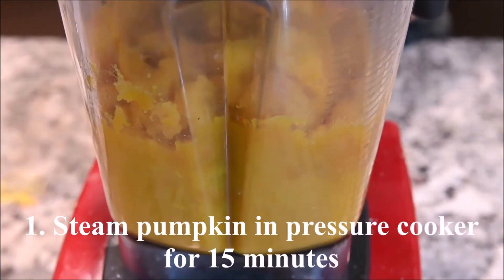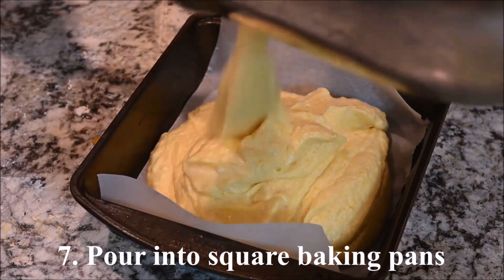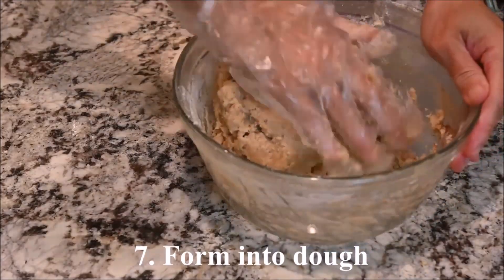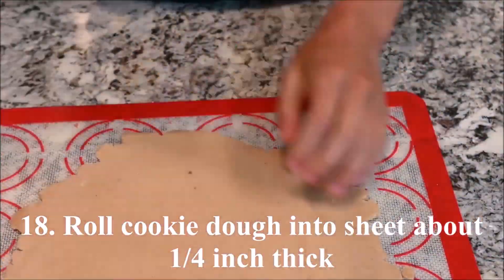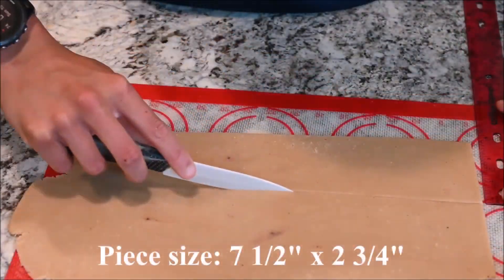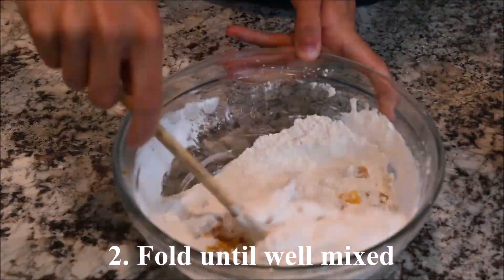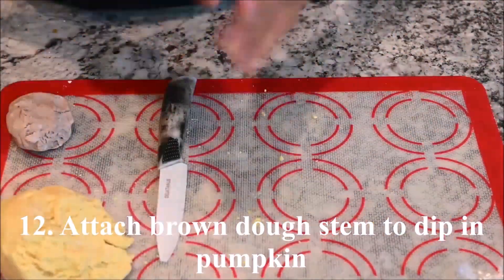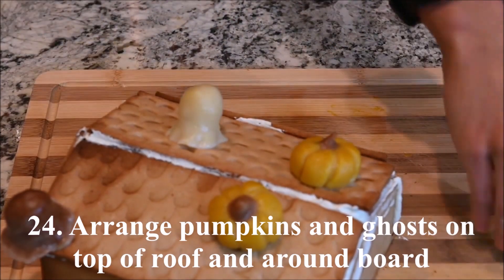How to make Haunted House Cake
Ingredients:

500g steamed ground pumpkin
8 eggs
50g sugar

8 oz warm butter
1 egg
40g honey
½ tsp salt
460g gluten free flour
½ tbsp cocoa powder

240g pumpkin
1 tbsp oil
220g glutinous rice flour

150g glutinous rice flour
100g milk
1 tbsp oil
½ tsp cocoa powder

1 ½ cups whipping cream